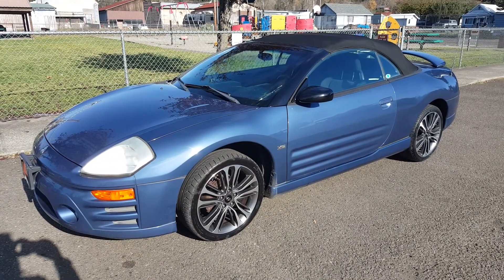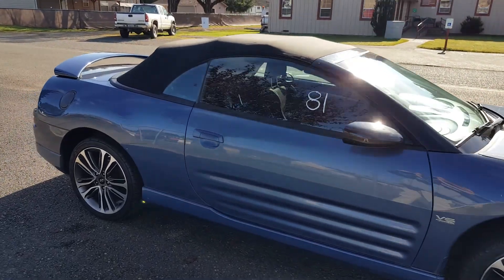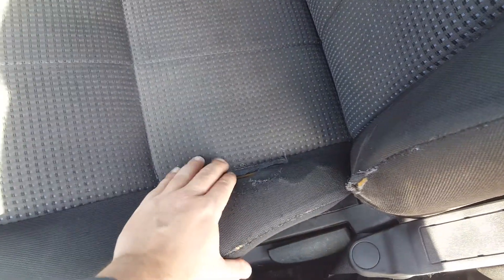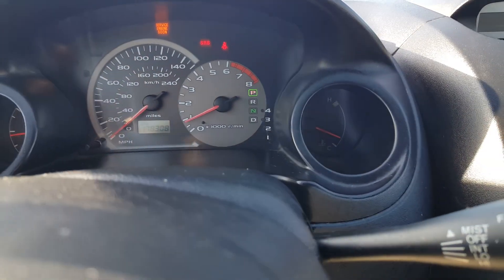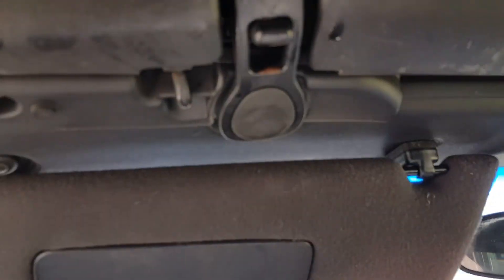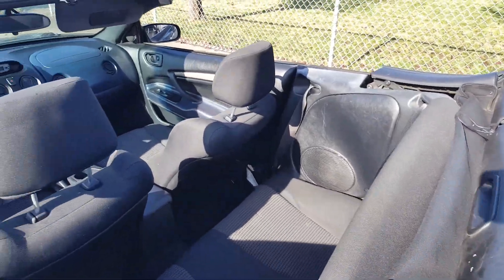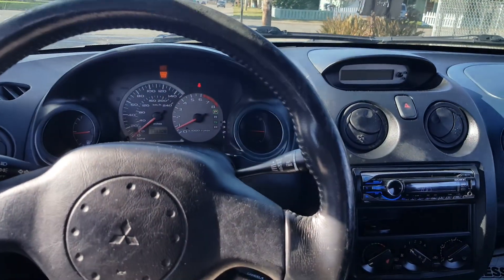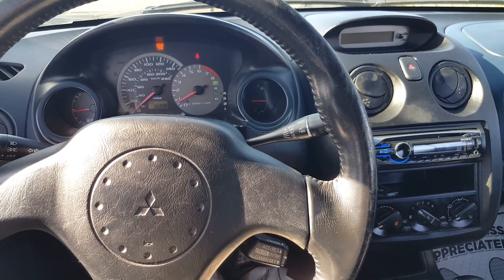Online Auto Auction 2003 Mitsubishi Eclipse Spyder GT V6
2003 Mitsubishi Eclipse Spyder GT V6 Going through our online auction Novebmer 7th at 5PM. Preview this week 9am to 5pm including the day of auction. Online Auction starts at 5PM Sharp. Our Website and Online Bidding Platform links are posted below.
ONLINE BIDDING PLATFORM: CTMUNLIMITEDAUCTION.HIBID.COM
NOVEMBER 7TH AT 5PM
506 E. PINE ST Oakville Wa 98568